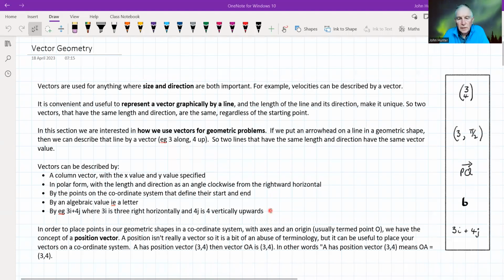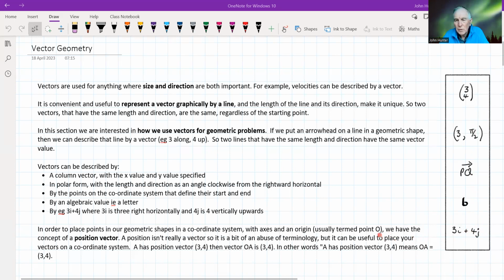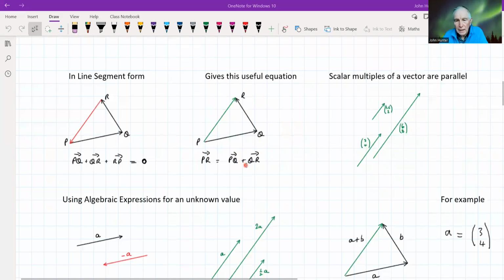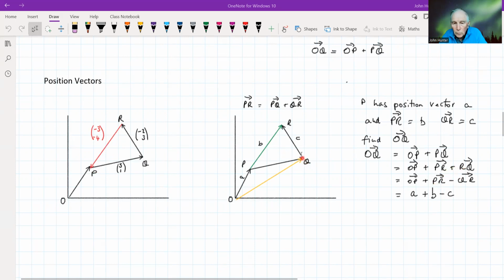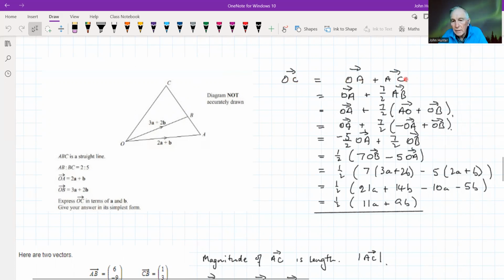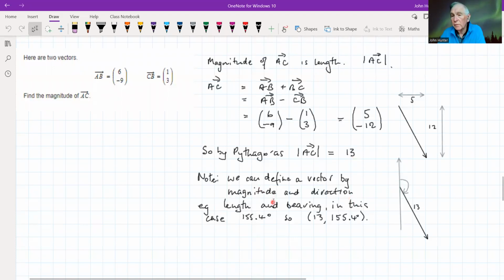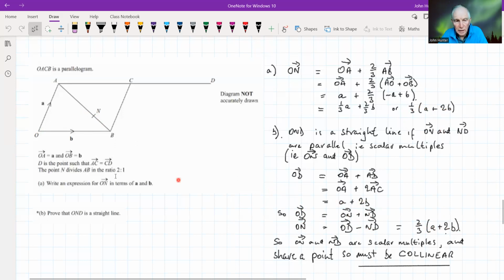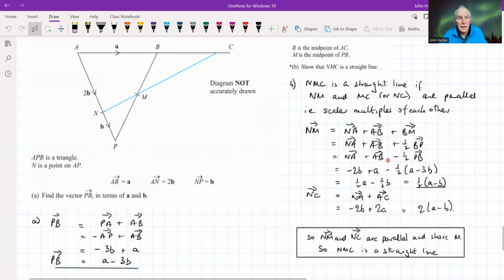Vector Geometry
Describes how vectors can be used in solving geometric problems.